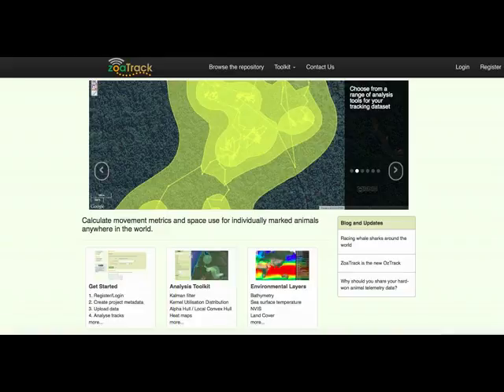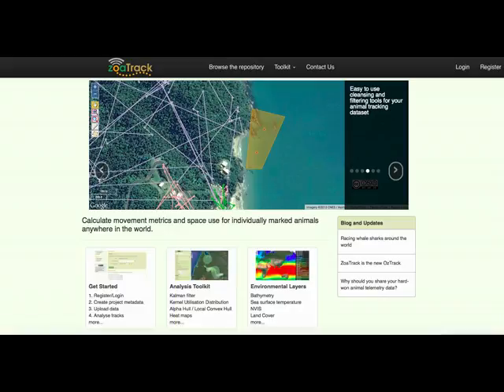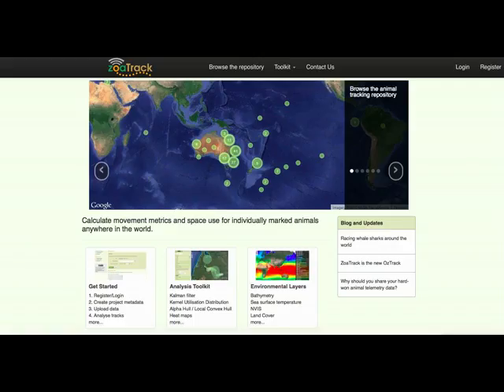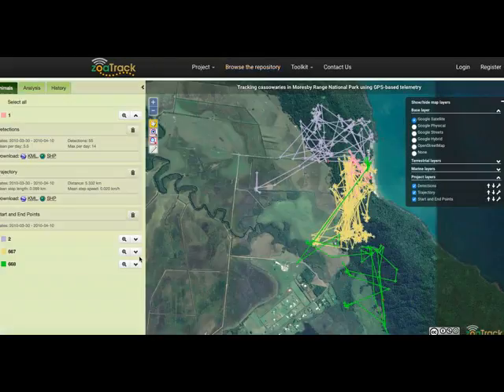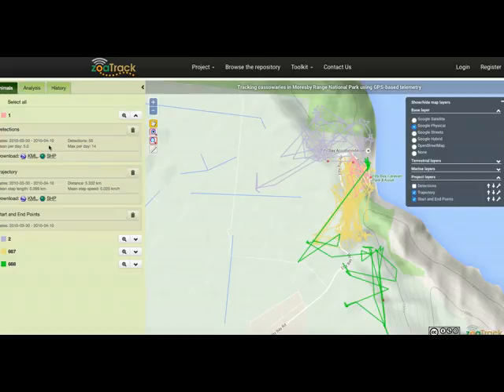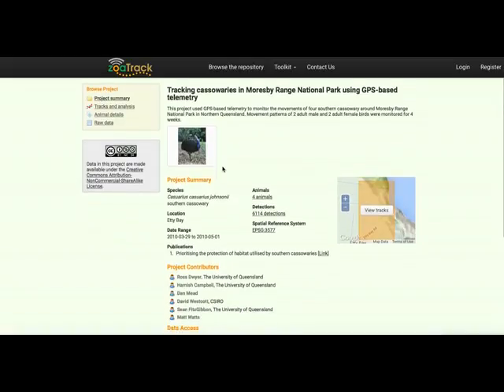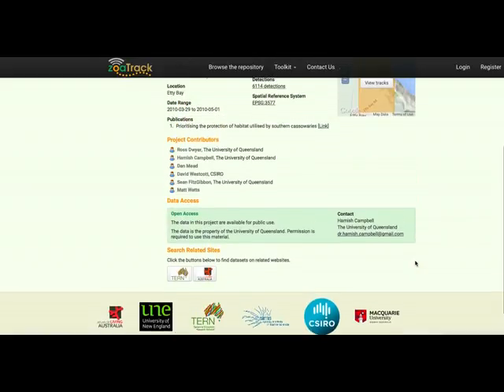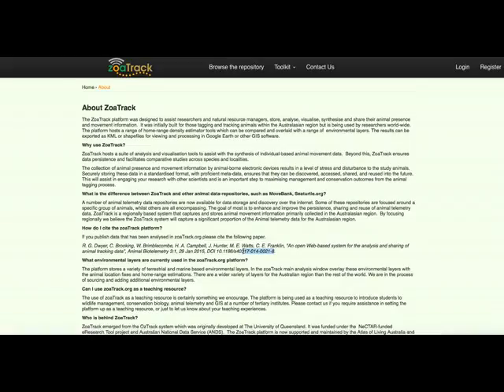Zoatrack Overview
This video is the first instructional video for ZoaTrack.org. An online platform for quantifying animal movement metrics and space-use from biotelemetry location data